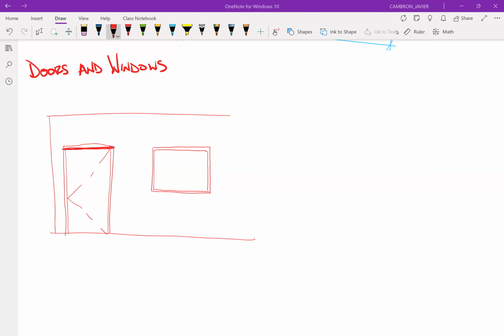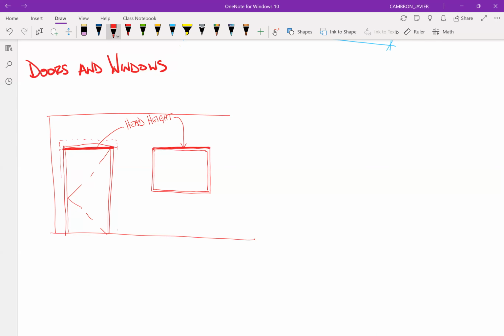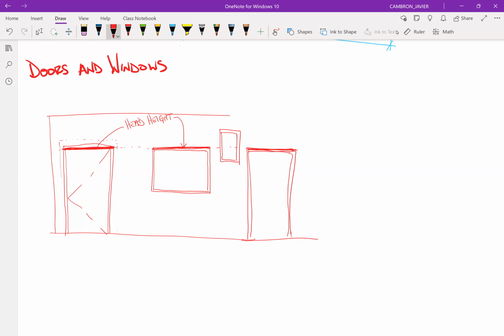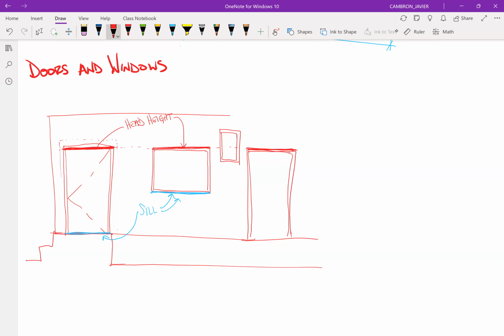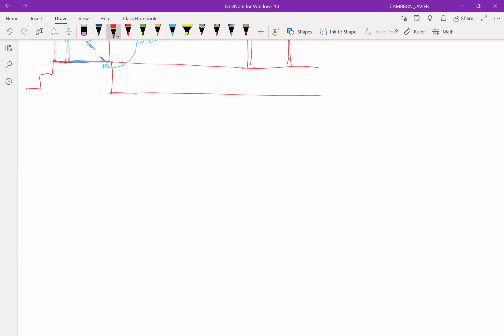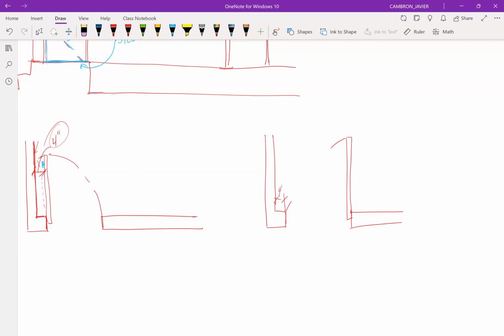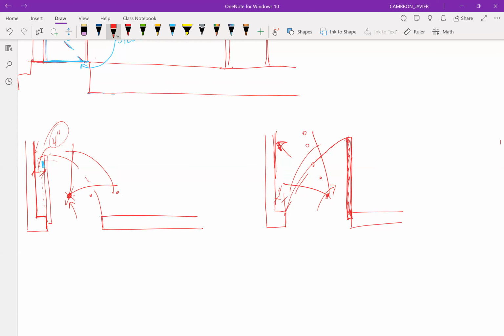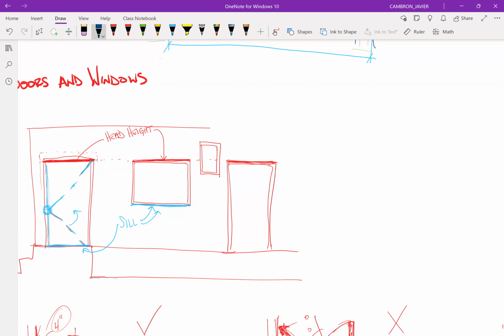Revit Beginner Class - L8: General Info Doors Windows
Important general info before adding Doors and Windows